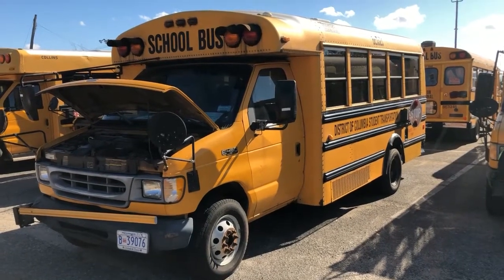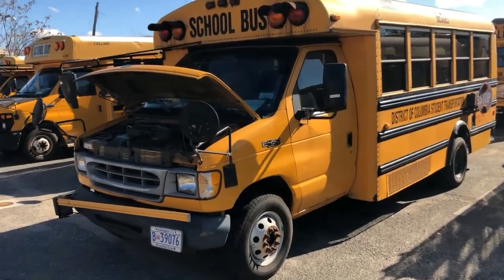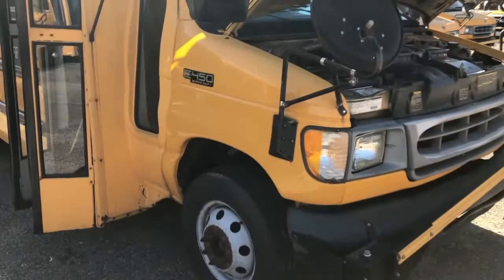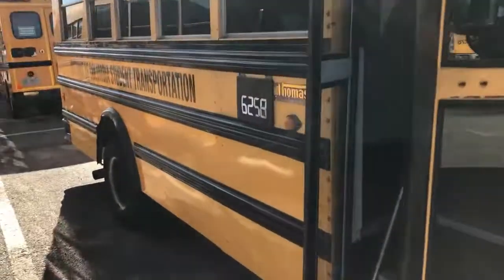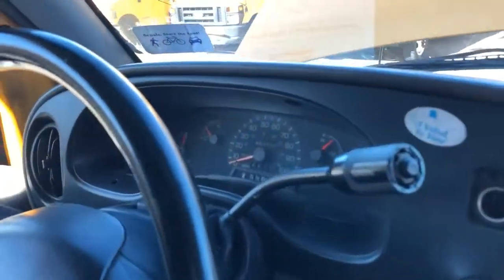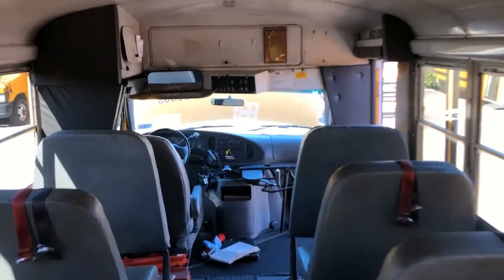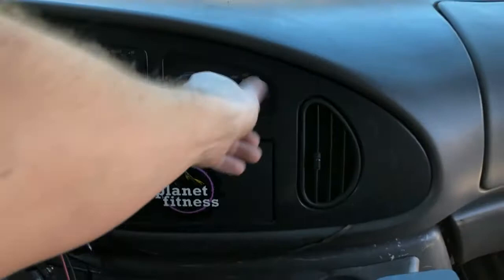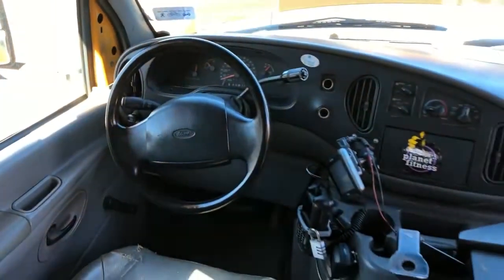GovDeals: 2000 Ford Econoline E-450 Super Duty 7.3L Diesel S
2000 Ford Econoline E-450 Super Duty 7.3L Diesel School Bus sold by District of Columbia Government, DC on GovDeals.com